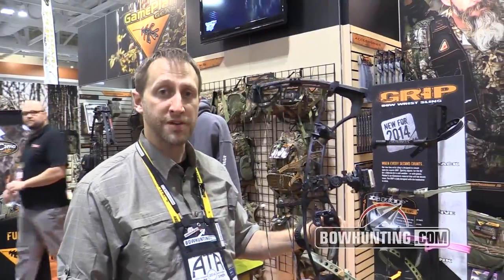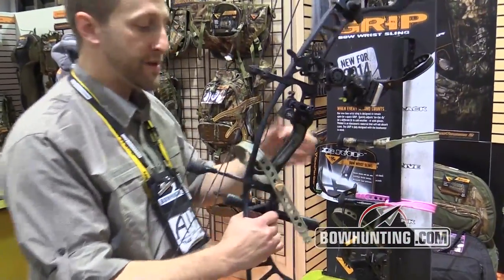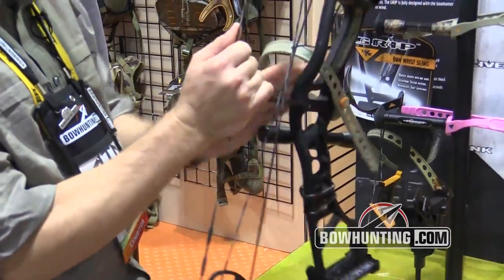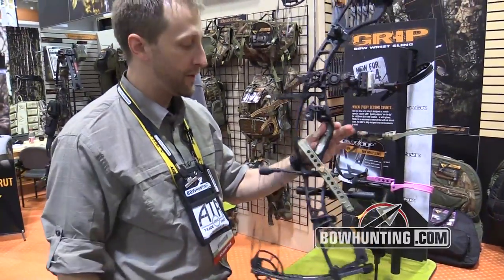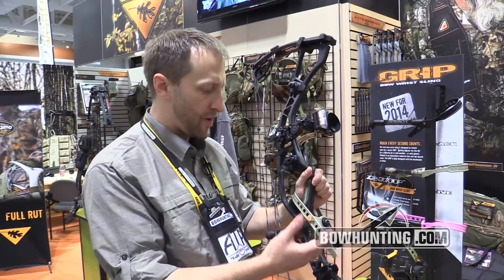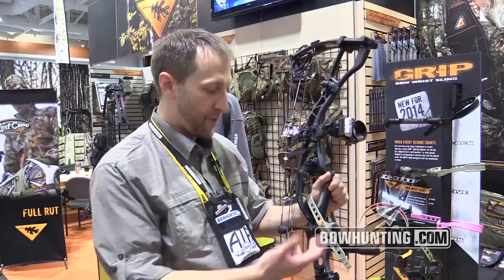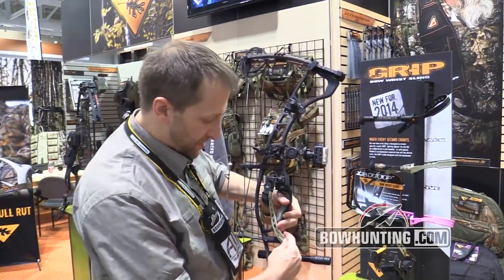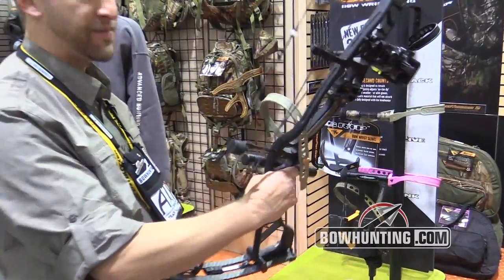2014 New Bowhunting & Archery gear: Game Plan Gear Grip Bow Wrist Sling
The Grip Bow Wrist Sling has a molded strap with silicon material that won't absorb scent, and offers adjustable length.